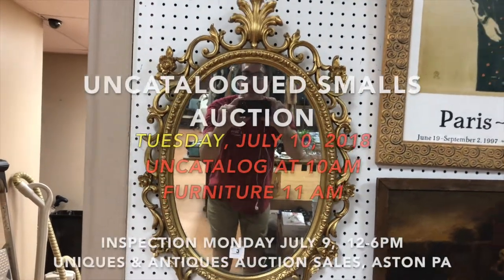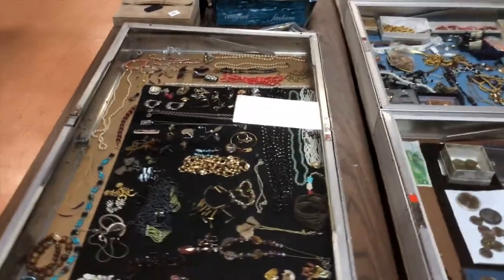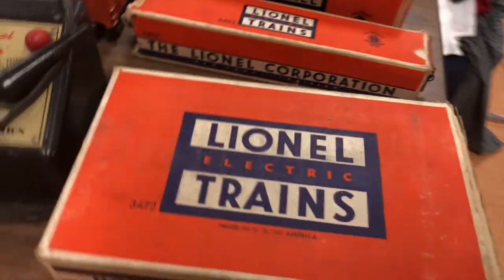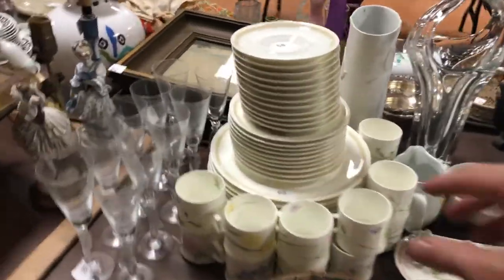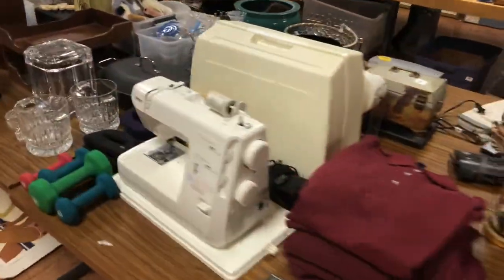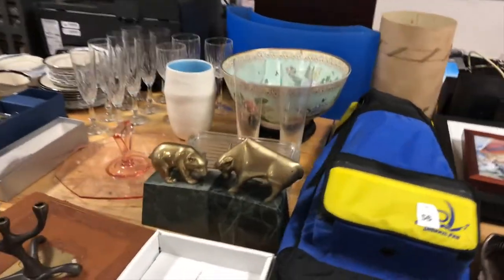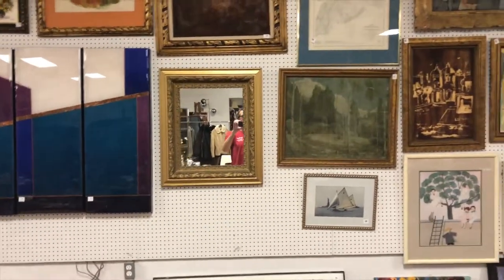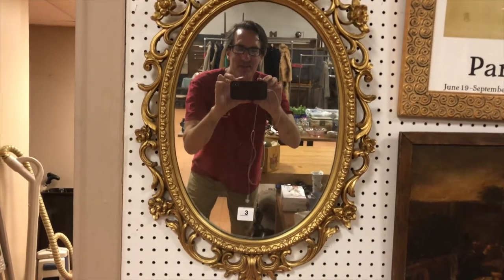Tuesday July 10, 2018 - UnCatalogued Smalls Auction -Jewelry, collectibles